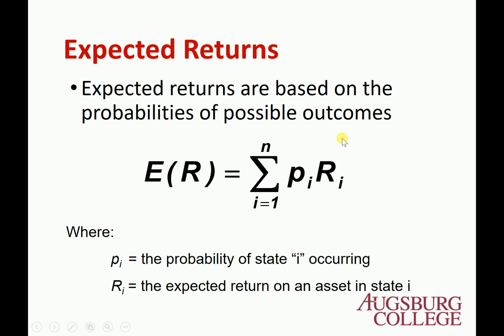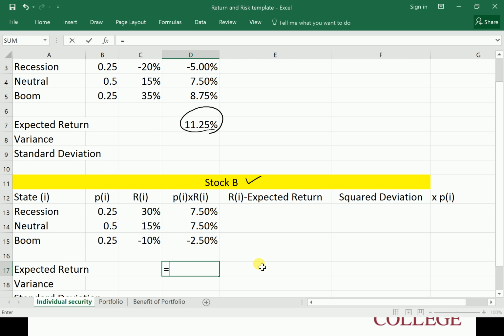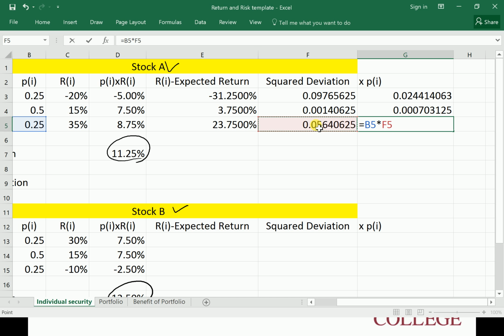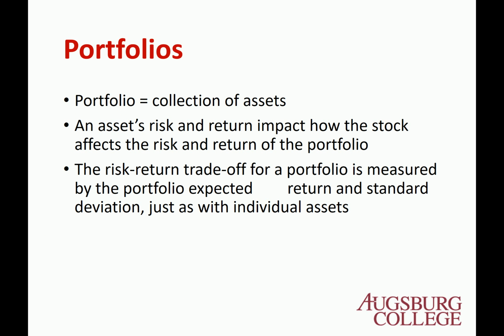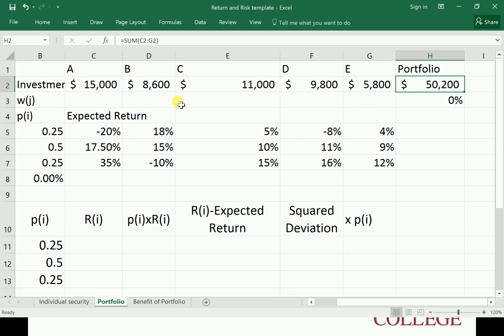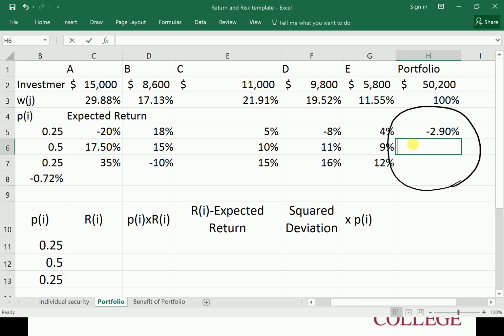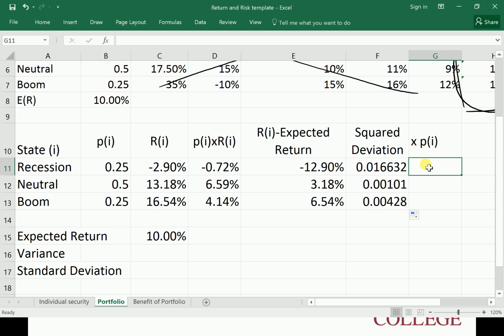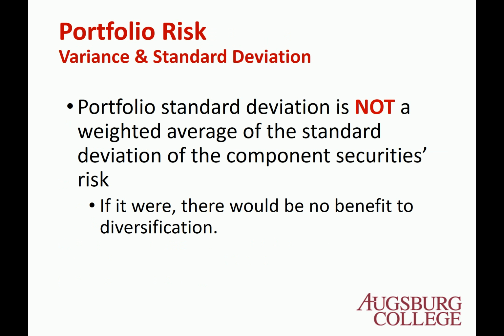Ch 11 Risk and Return (Clip 01 Portfolio)